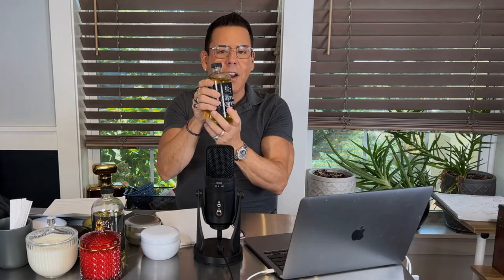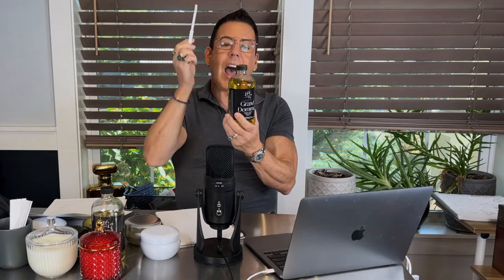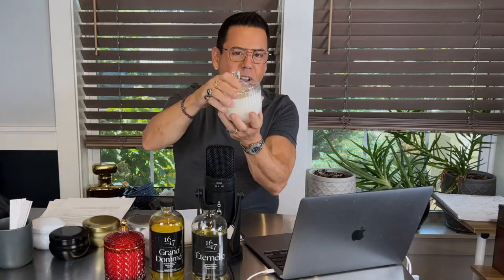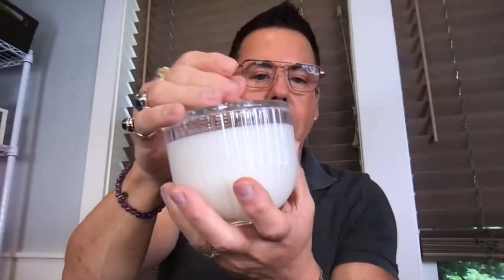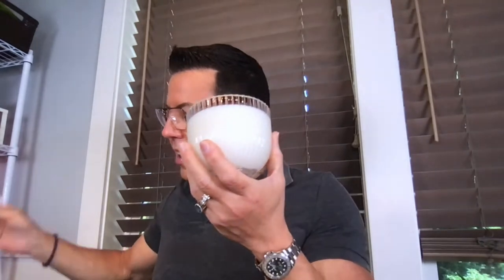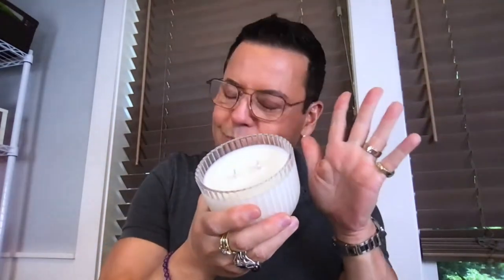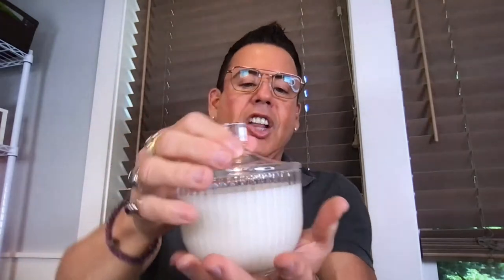REVIEWING GRAND DOMME´ FROM 16/17 PLUS MORE CANDLE TALK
To shop my store, please visit candleromance.shop for my latest candle releases at great prices.

Please visit Allen's website earthglow.com for fabulous candles and more.
For my candle line,
Thanks, Michael